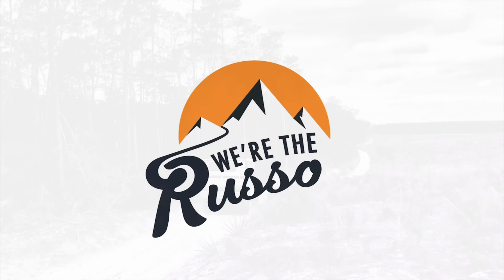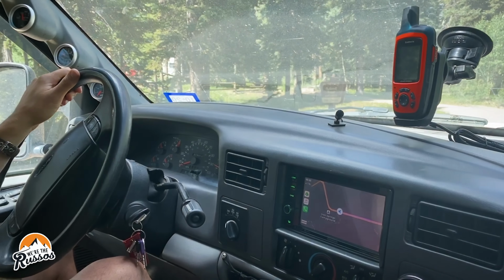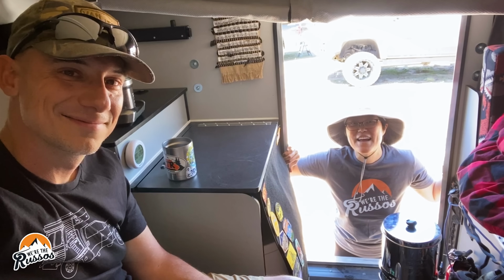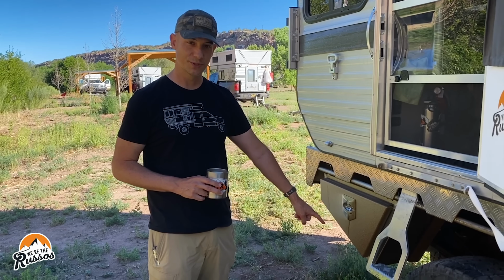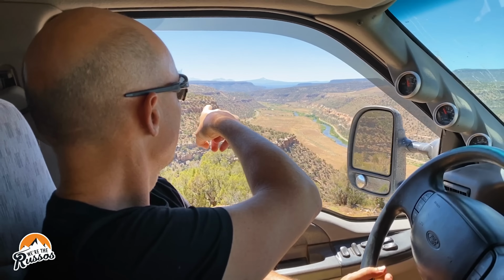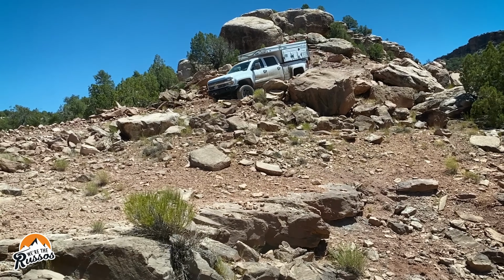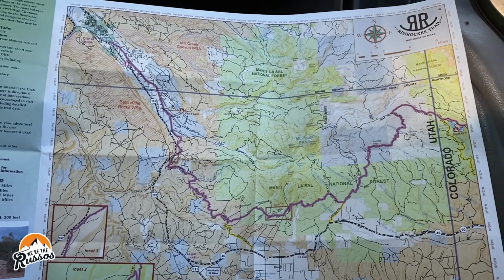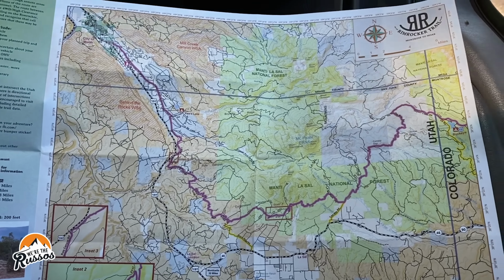3 Day Rimrocker Trail Overlanding Trip | Overland Truck Camper Life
Four Wheel Campers group overlanding trip from Montrose Colorado to Moab Utah along the Rimrocker Trail.
3-IN-ONE® Lock Dry Lube penetrates quickly and deeply to dissolve build-up and lubricate lock mechanisms. It leaves a clear, dry, long-lasting, corrosion-protecting film that won’t attract dirt or create a mess. Keep it on hand to loosen, lubricate and protect locks in and on your RV

Available online at Walmart

Joe and Kait have been traveling in various adventure based campers since 2015. For travel destinations, camper guides, essential gear and tips from the road